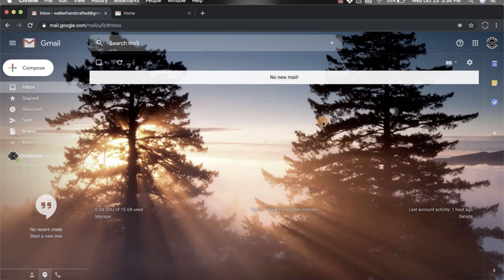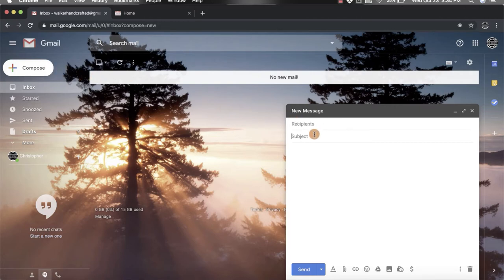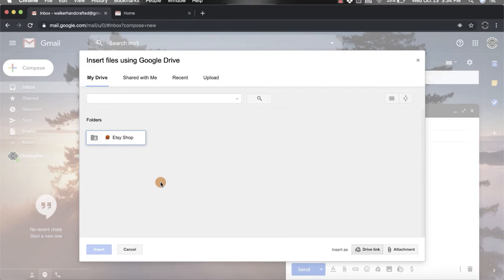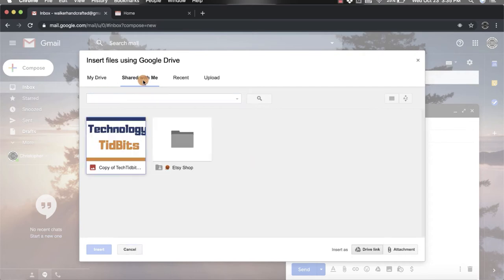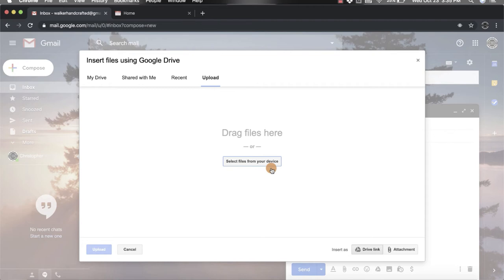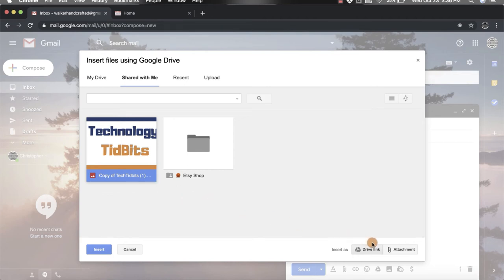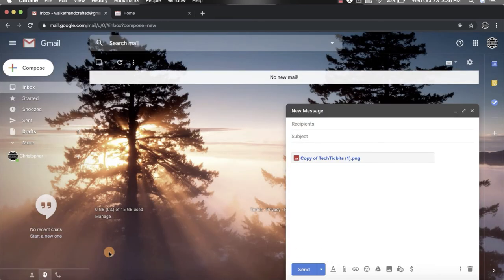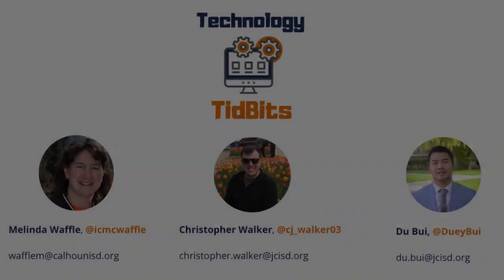Gmail - Google Drive Attachments